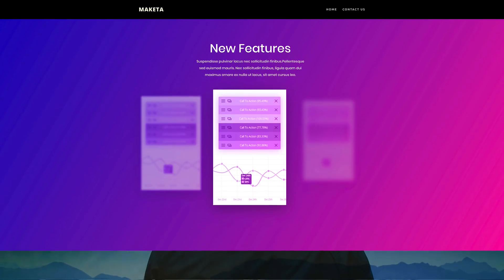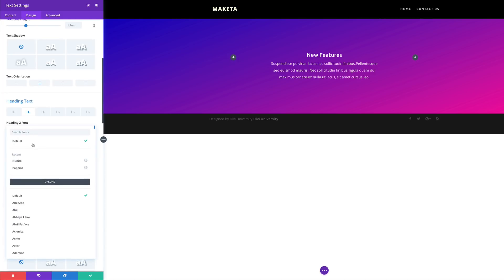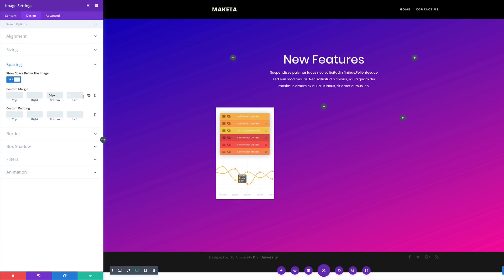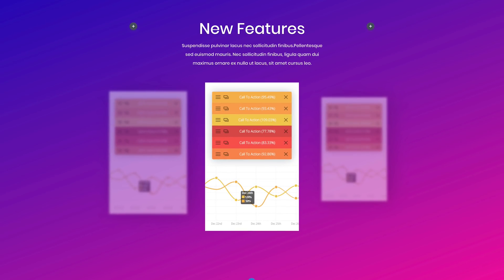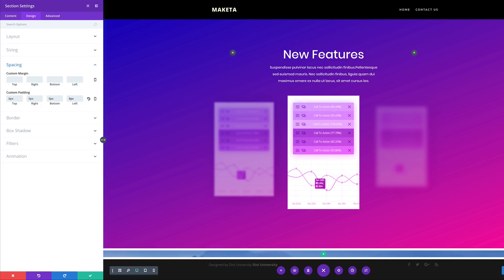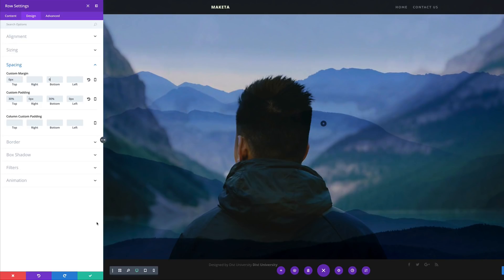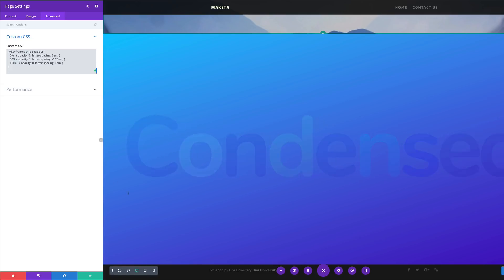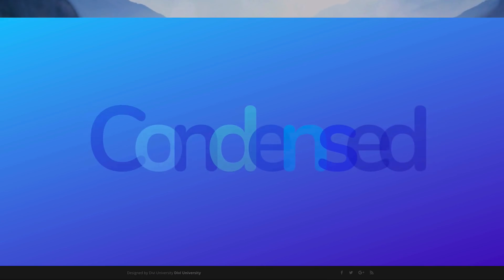How to Recreate The Color Filters, Effects & Blend Mode Examples with Divi (Part 1)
Welcome to our 2-part series on how to recreate our color filters, effects, and blend mode examples with Divi. You can check out our filter demo page for a look at these examples to get an idea of what we will be creating together.

With the recent release of Divi’s new Filters, Effects, and Blend Modes, you have a complete arsenal of design tools within the Visual builder. Now you don’t have to go to Photoshop everytime you want to make these kind of adjustments because these new options can be applied to any element within Divi. And I love how you can make visual adjustments on the fly right on your browser without having to disrupt the design process.

Today I’m going to show you how to recreate the first 3 sections of the demo as well as highlight the different filters, effects and blend modes used throughout the sections. Keep an eye out for highlights throughout the post which will give your more insight into how these new options work.